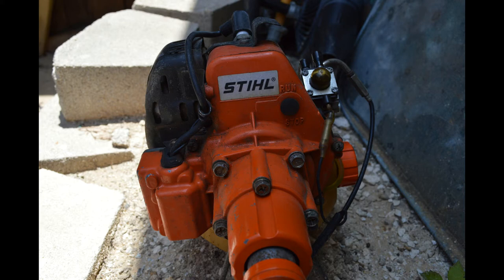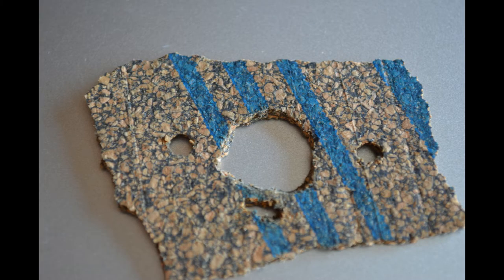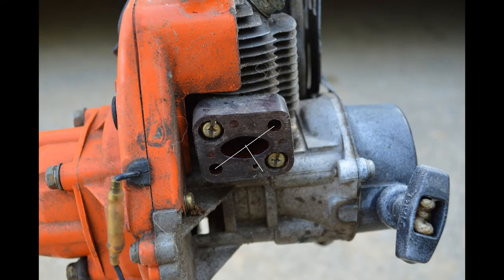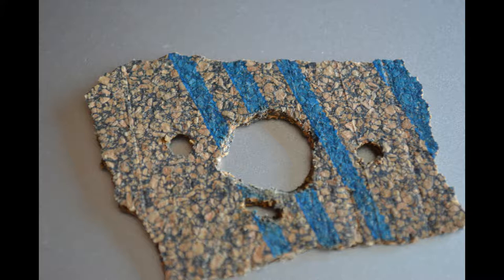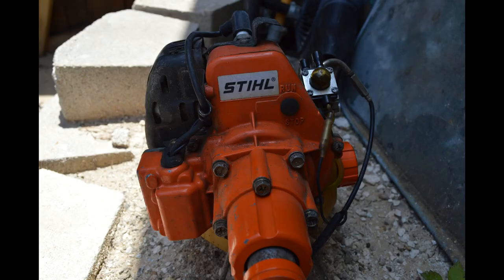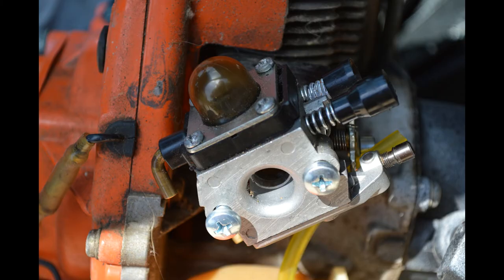Stihl fs80 (av?) Replace original carb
The viewer from my other video asked about the non standard carb on my trimmers. Here is how I replaced the original TK carb.
This works with similar models also from the 70's/early80's from other brands (several identical motors\TK carb) such as Echo SRM-200da, Shindaiwa T25, Stihl fs61-65, FS51, FS81/86, (old) Green Machine, Kawasaki, Toro TC3000, among others.
This will also make fs6*, fs56, or any others with 1 fuel hose so you can run it upside down now to trim sidewalk or if u have a saw blade cut branches..

Other tidbits:
-the orange Echo gas cap fits these old Stihls(fs 80, 60-65).
-there is an adapter so the tap feed trimmer head available - ebay item #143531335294.